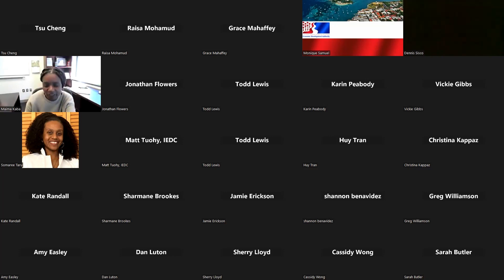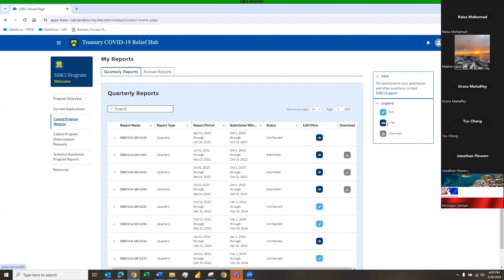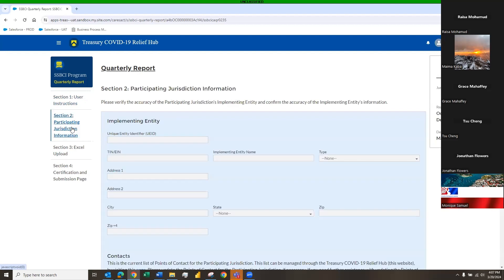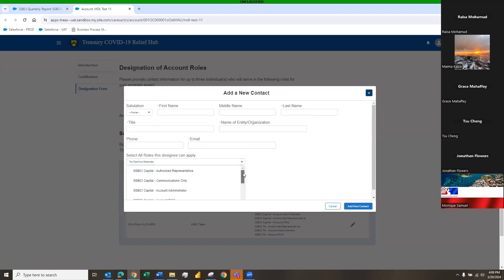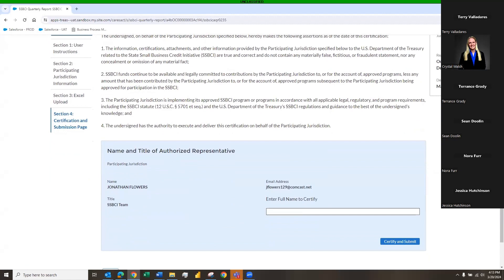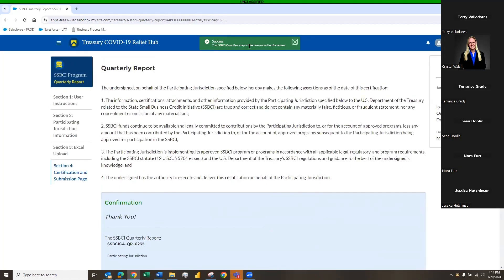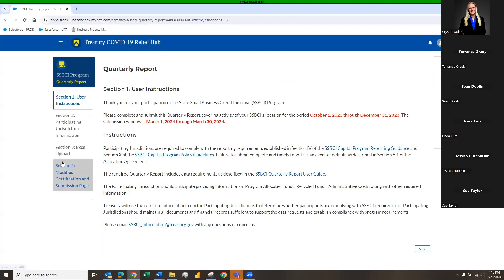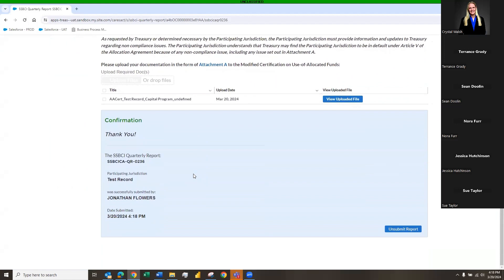Quarterly Reporting - Portal Demonstration - March 20th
This video covers a demonstration of the submission portal. This recording comes from a webinar hosted March 20th, 2024.